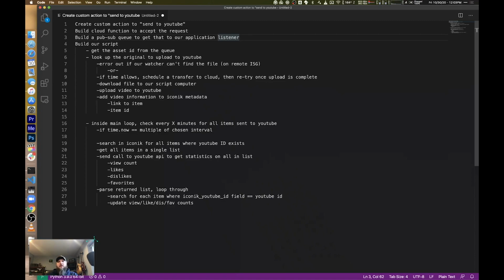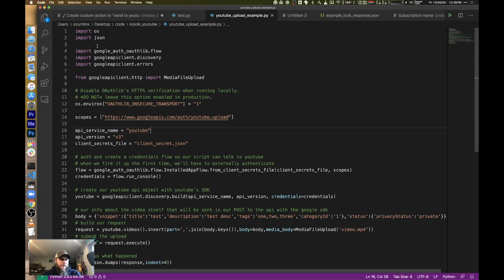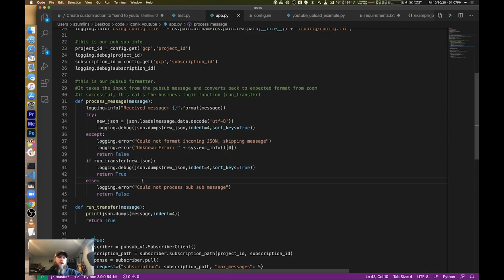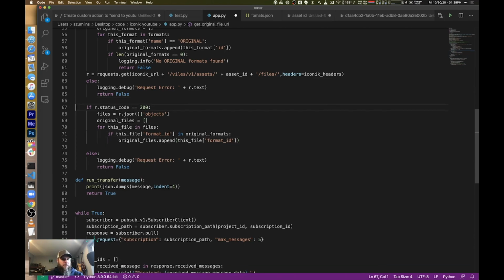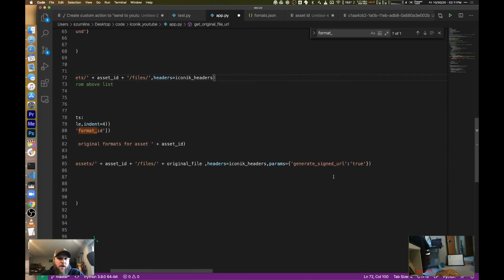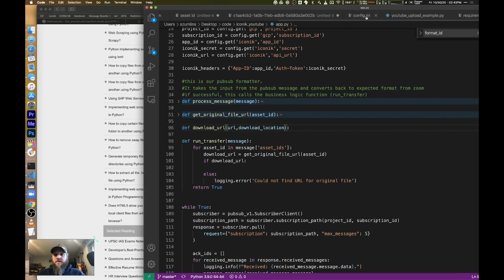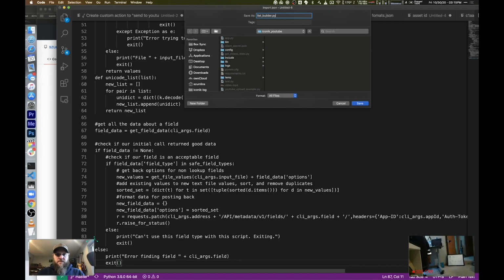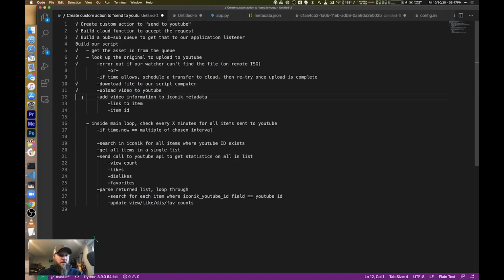iconik Hackathon #2 - Building a custom action to publish to YouTube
Hackathon Highlights:
2:26 - Overview of goals
14:29 - Creating a cloud function
19:50 - Creating a pub sub topic
26:52 - Getting our script talking to all the components
53:48 - Building config files in python
1:12:30 - Figuring out where our original file lives
2:40:52 - Downloading a signed URL to our script runner machine
2:52:17 - Implementing our Youtube Uploader
2:58:46 - Extracting results from Youtube response
3:14:13 - Using scripting to populate iconik field values

In this live stream, Mike Szumlinski, CCO at iconik.io, sets up a custom action to publish content from iconik to YouTube.

Mike lets you in on the whole process, even when it requires a few attempts.

iconik is a smart media management solution built for the hybrid cloud. Teams can store, organize, tag, share, and collaborate on media from anywhere.